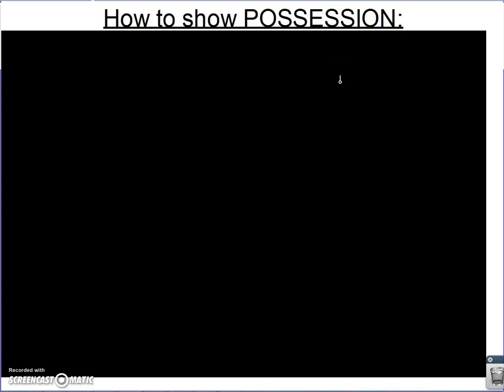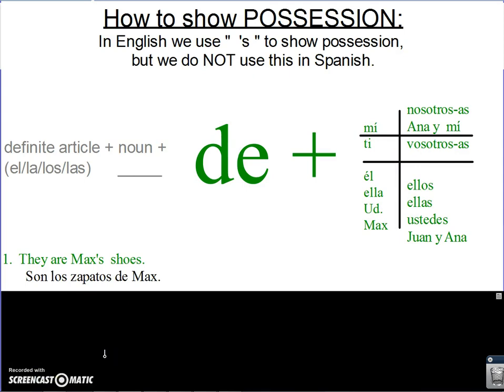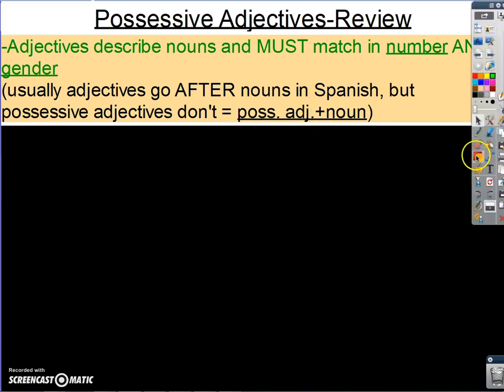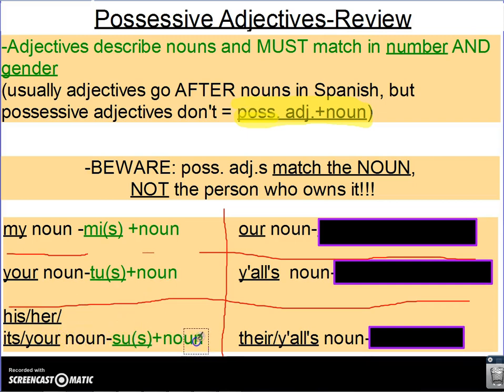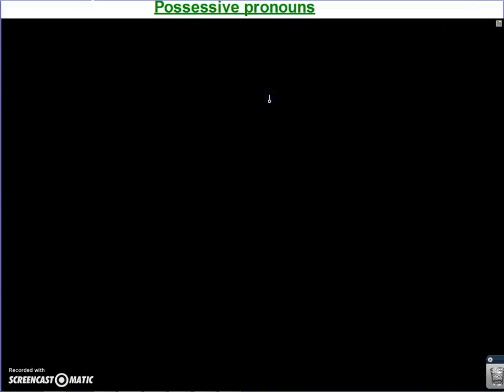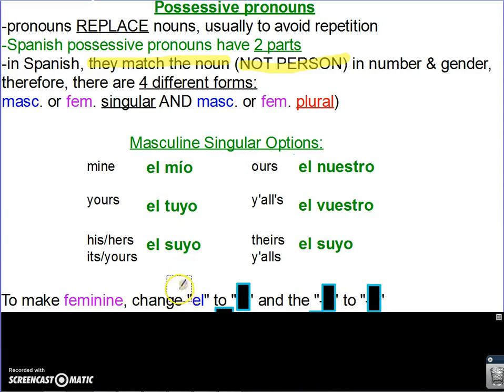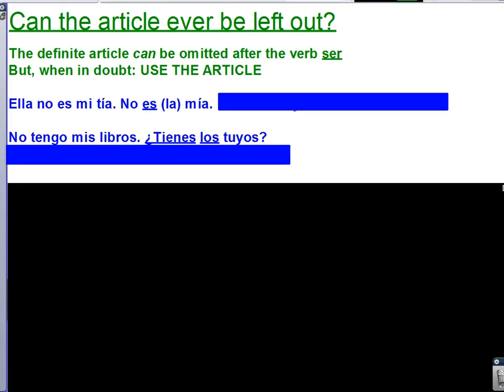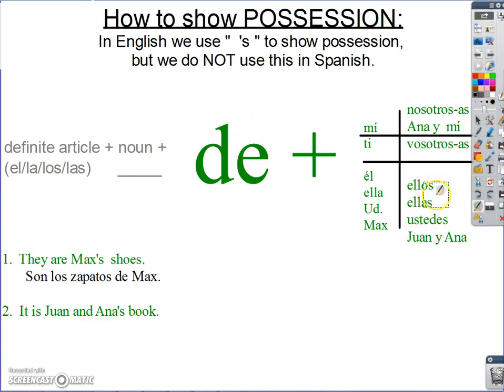2A Unit 1A possession